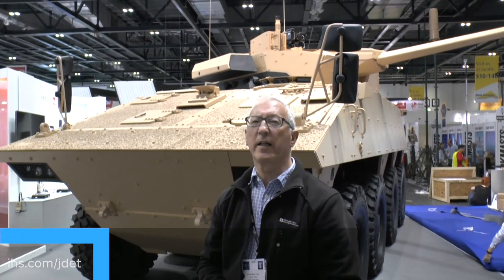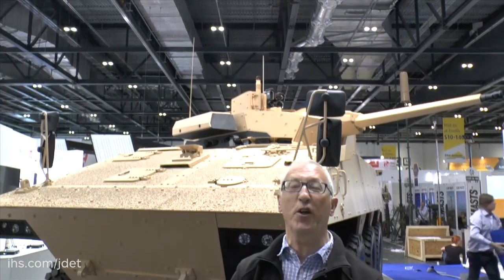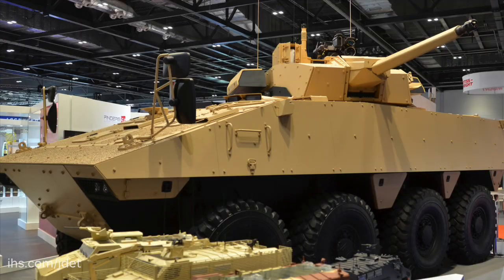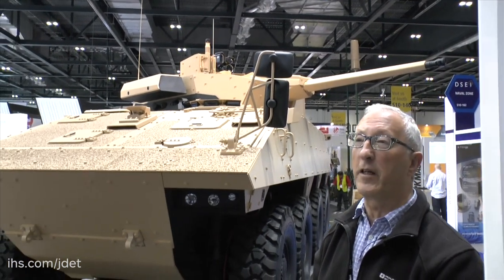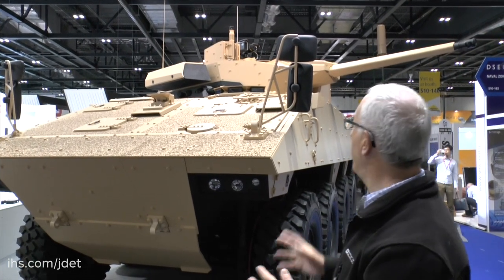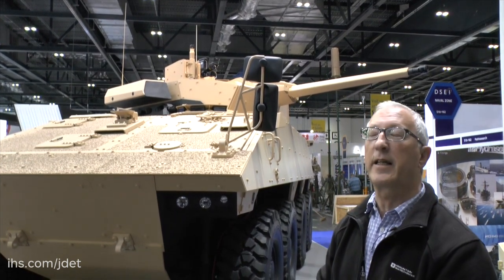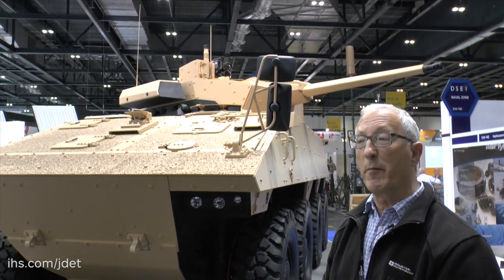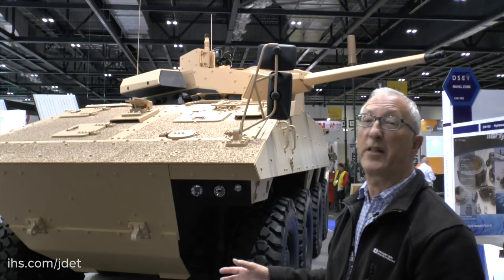DSEI 2015 unveiled for the first time Nexter System’s VBCI-2 infantry fighting vehicle